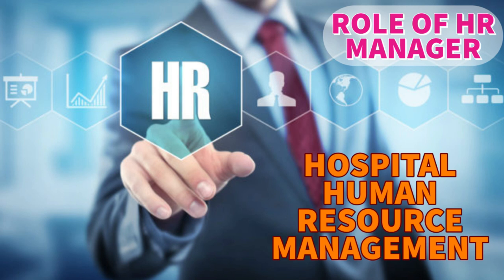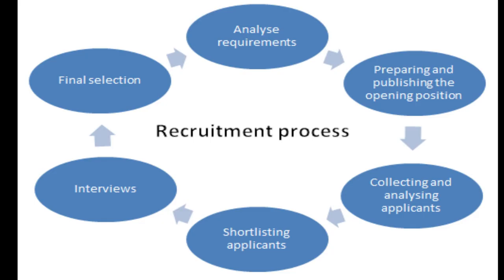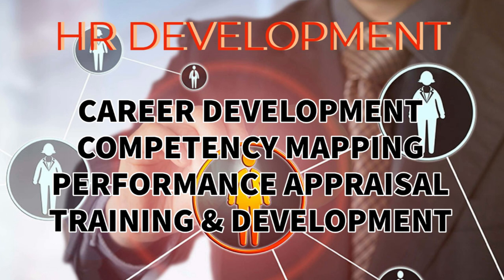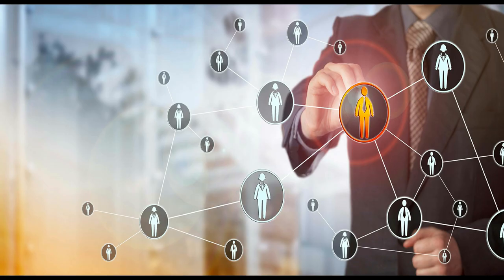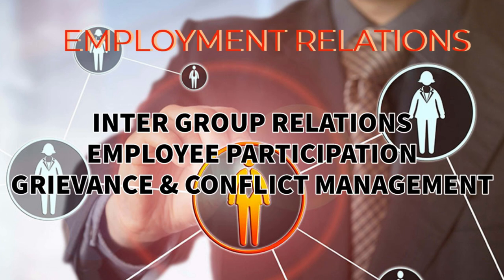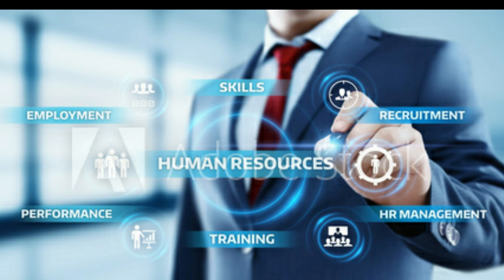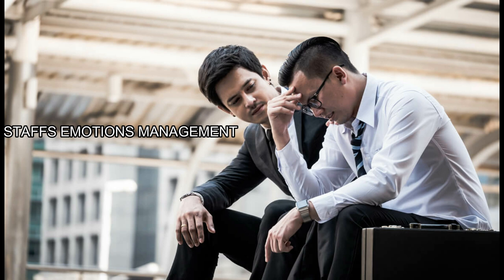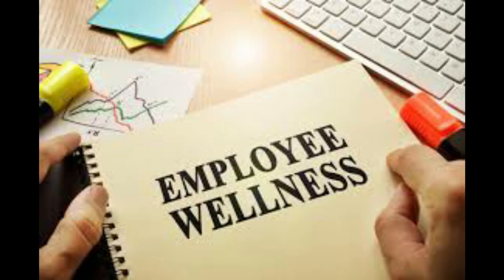5 Functions of Human Resource Management I Role of HR Manager I NABH Human Resource Management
Human Resource Management in a Hospital is acting a vital role in Quality and development of the organisation. In this video we are looking role of a HR Manager in Hospital Management . Mainly it includes
1. Human Resource Planning
         . Recruitment
         . Placement
         . Orientation
         . Job Analysis
2. Human Resource Development
         . Career Development
         . Competency Mapping
         . Performance Appraisal
         . Training And Development
3. Labour Laws
          . ESI
          . PF
          . Bonus
          . Minimum Wages
          . Compensation
4. Employment Relations
           . Inter Group Relations
           . Employee Participation
           . Grievance and Conflict Management
5. Social Process and Behavioral Management
           . Ethics Management
           . Emotions Management
           . Personality Development
           . Communication Development
           . Staff Welfare Measures

©NOTE : Some Images , Musics , Videos , Graphics , are shown​ in this video May be Copyrighted to respected owners , not mine ✔ In Case of any issues Please feel free to contact us through Mail

My Channel Videos